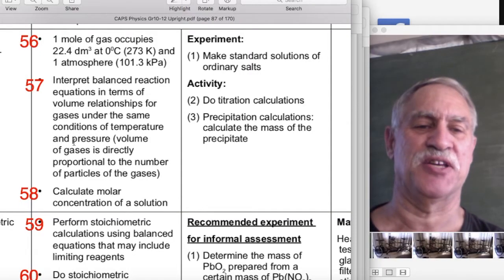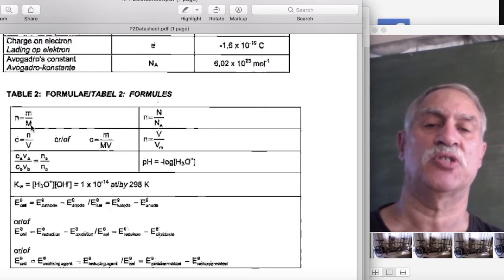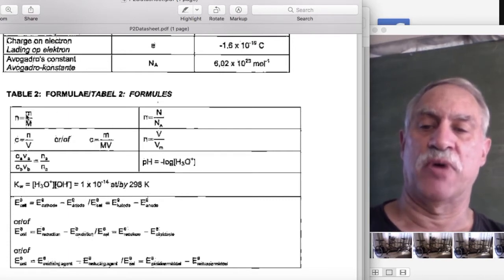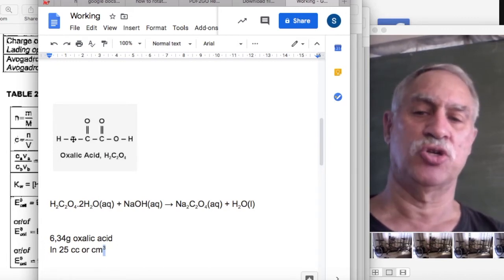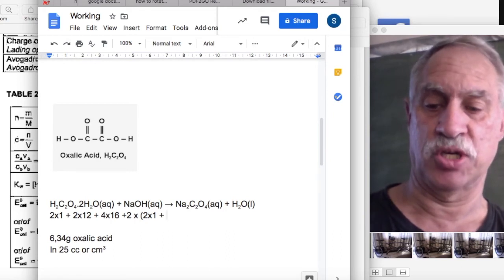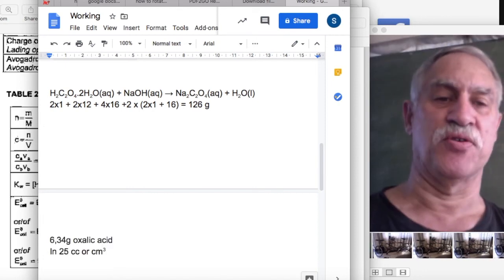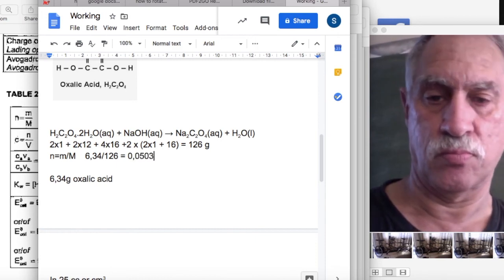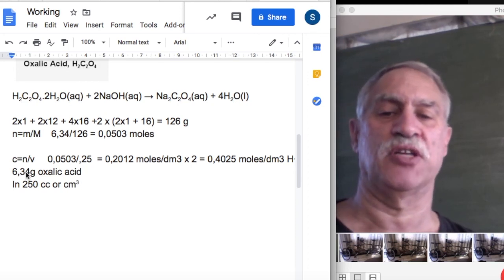Finding the concentration of a standard solution of oxalic acid, and so learning basic concepts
We dissolve 6.34g of oxalic acid in 250ml water and work out the concentration of oxalic acid, then double this for the concentration of H+ ions.